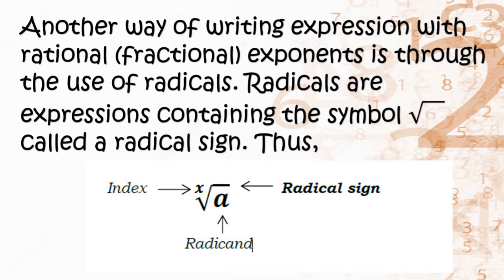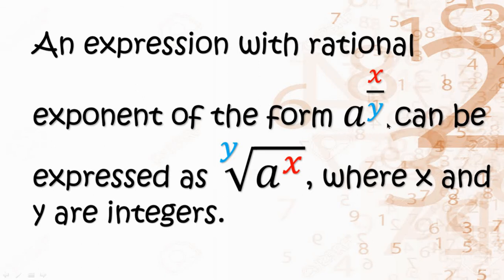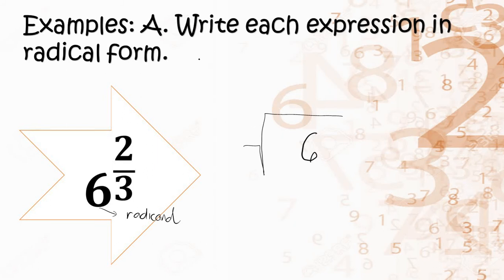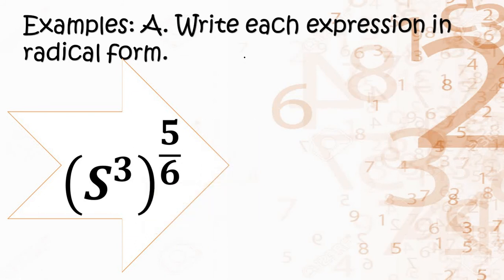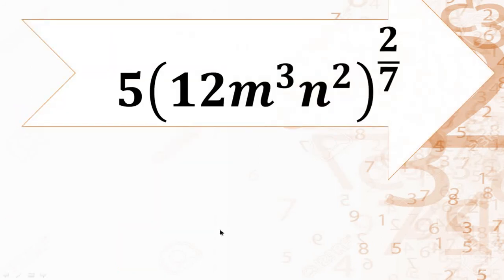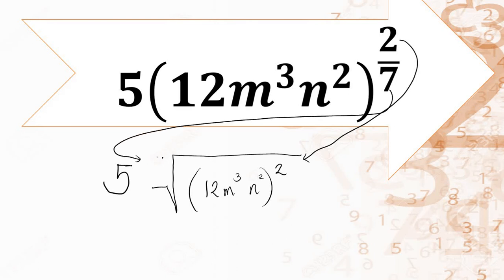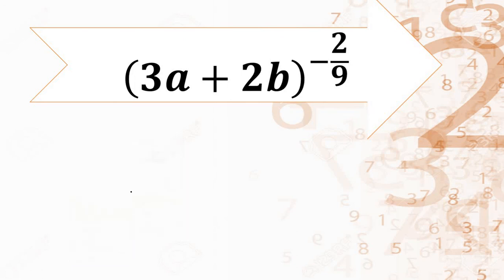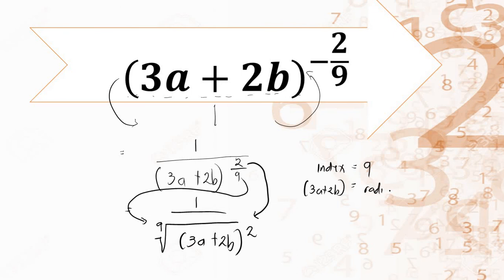Q2M9 Rewriting Exponential Form to Radical Form